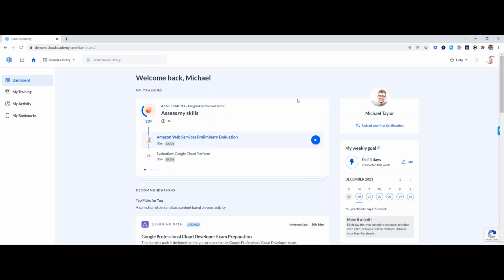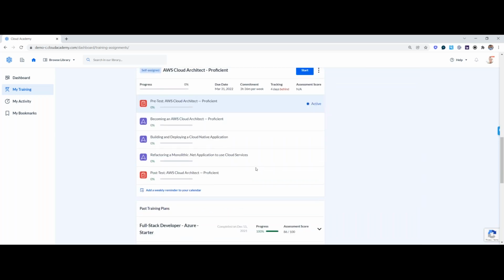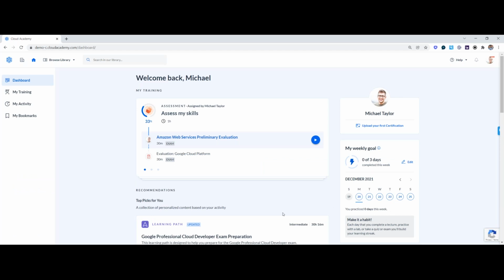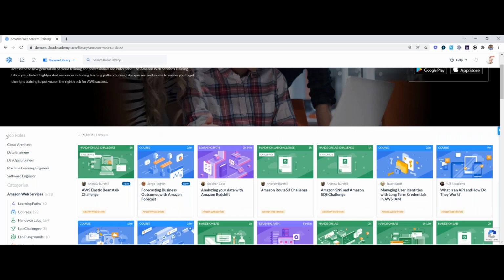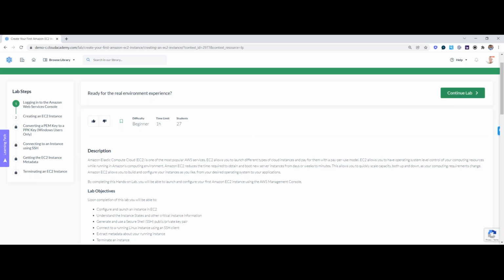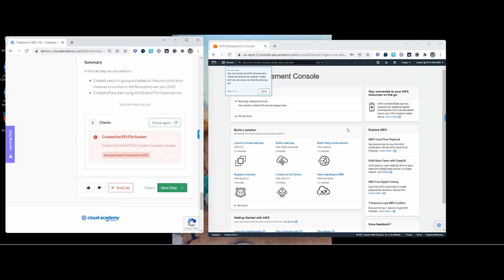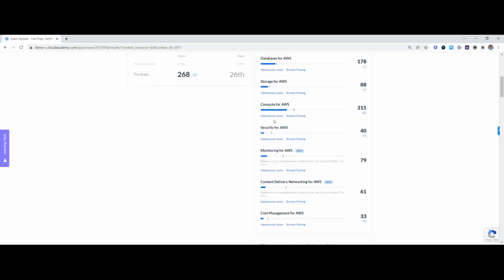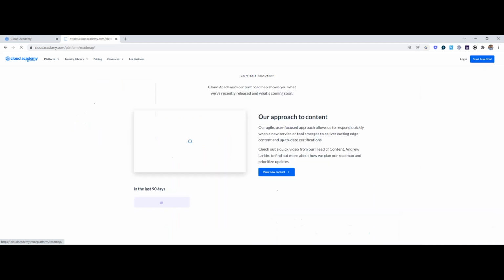Webinar | Discover Your True Potential With Cloud Academy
Learn how to accelerate your career by building hands-on skills with Cloud Academy.